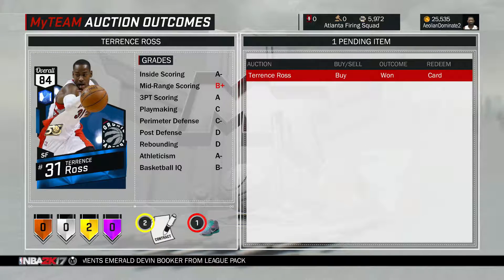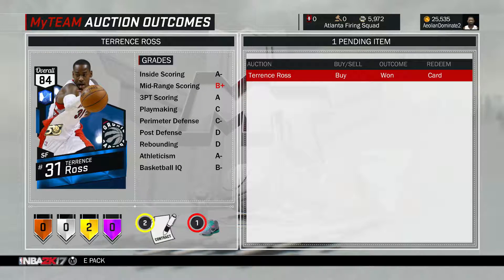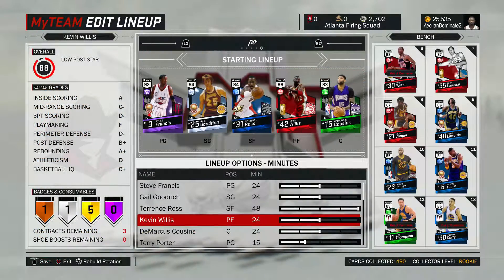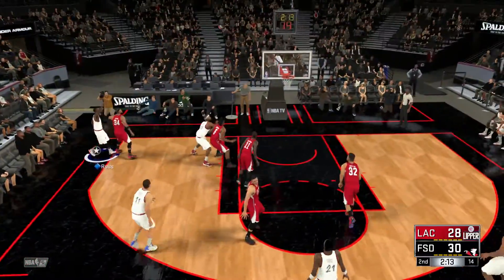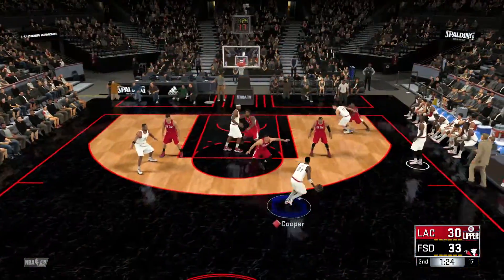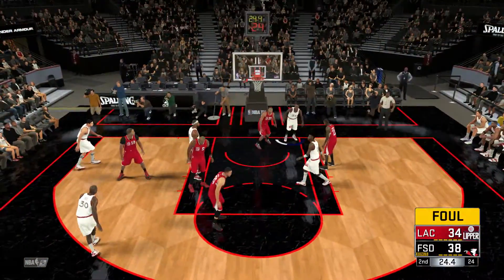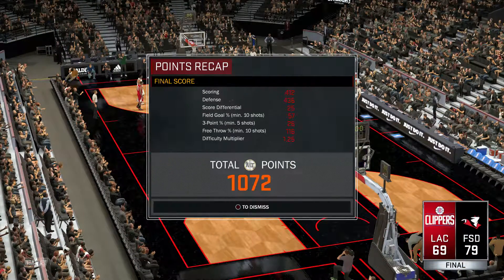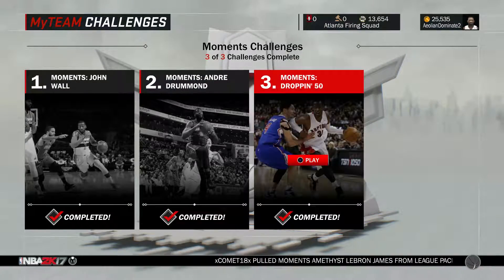Moments Challnege Terrence Ross NBA 2K17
This challenge requires you to drop at least 51 with the 'Droppin 50' Sapphire Terrence Ross card for 10,000 MT.